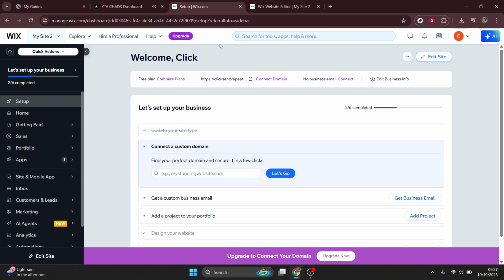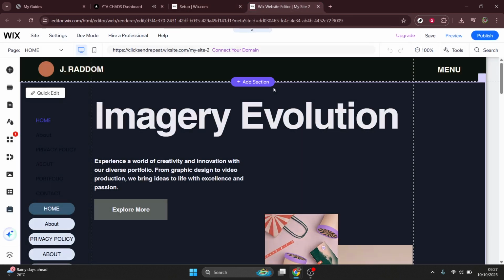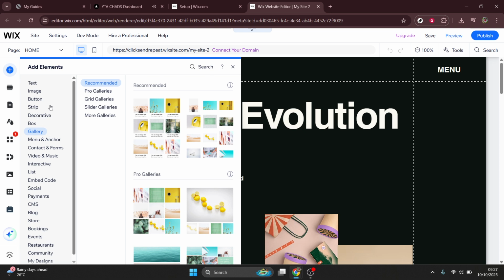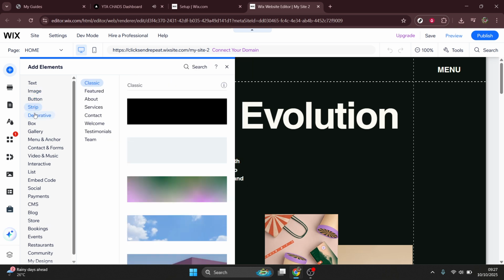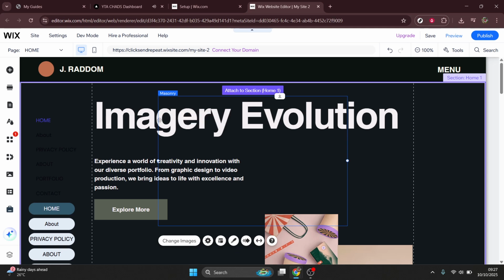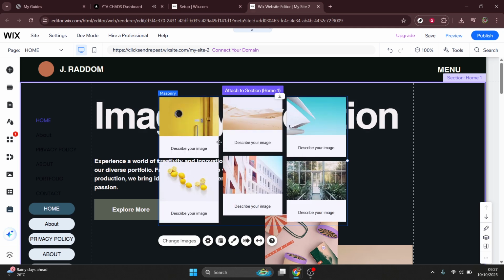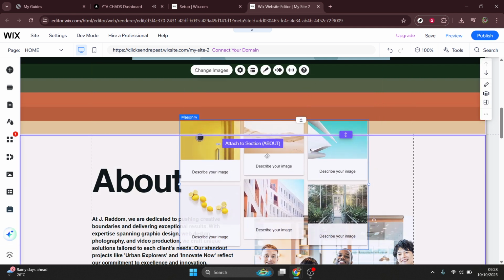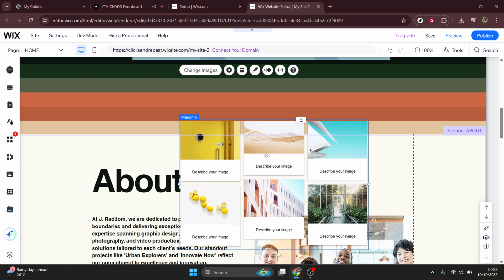How to Add a Portfolio Project in Wix Website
Want to showcase your work beautifully on your Wix website? 💼 In this step-by-step 2025 tutorial, I’ll show you exactly how to add a portfolio project in Wix — perfect for designers, photographers, freelancers, and creative professionals!

With Wix’s powerful tools, you can easily create a stunning portfolio section that highlights your best projects and helps you attract more clients or employers. No coding needed — just simple design tips that make your work shine!

✅ In this video, you’ll learn:

How to add a portfolio project in Wix

How to customize your project layout and design

How to add images, descriptions, and links

Pro tips to make your portfolio look professional and engaging

💡 Bonus Tip: I’ll also show you how to use Wix Portfolio templates for faster setup and a polished look!